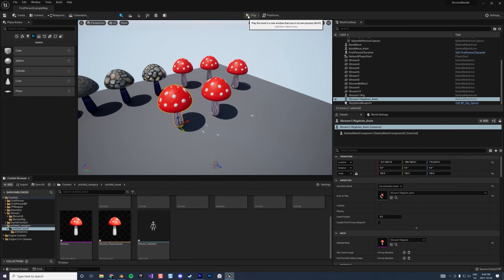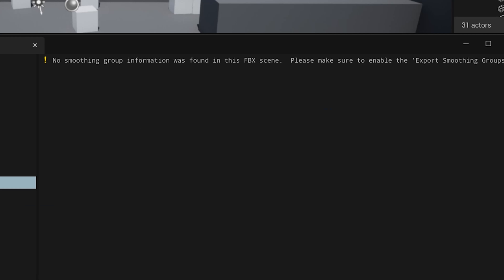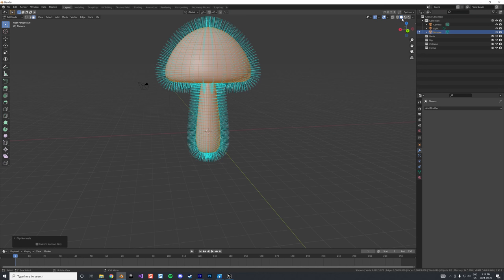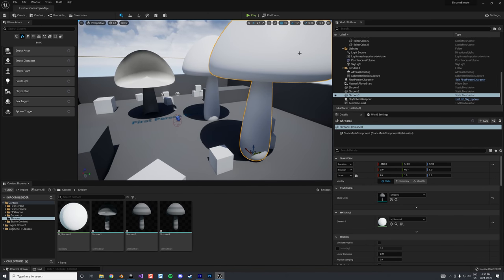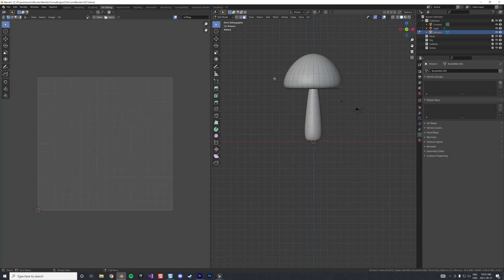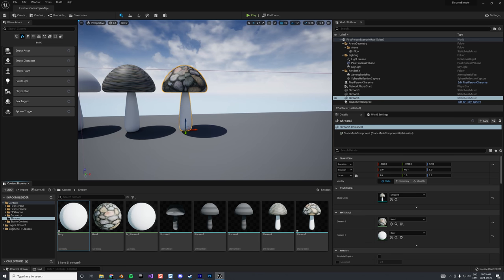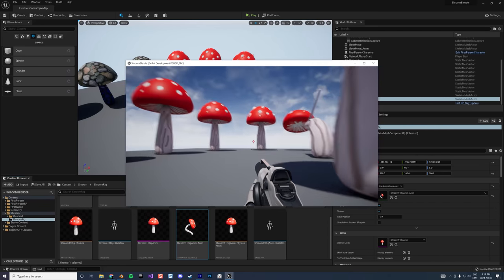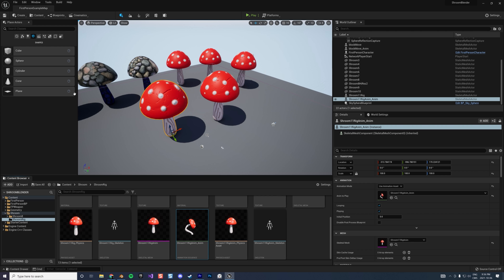How to use Blender with UE5 - Tutorial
I take note of all the little details I discover overtime on how to exporting Mesh and Skeleton Mesh from Blender 2.9 to Unreal Engine 5. This is a long video but I try to make it a smooth learning curve but you can also jump to the part you are more interested in.

00:00 Intro
00:46 Simple Export Process
06:10 Material
07:51 UV Map
14:33 Texture
20:40 Normal Map
35:43 Skeleton Mesh / Rig
44:41 Animation
50:19 Blender to Unreal Addon